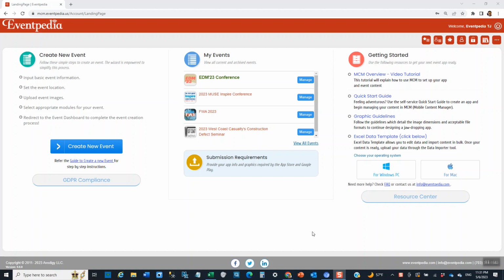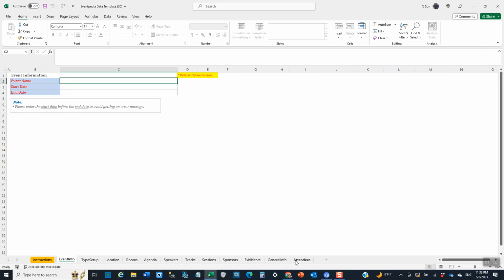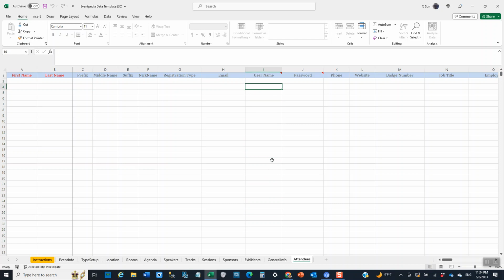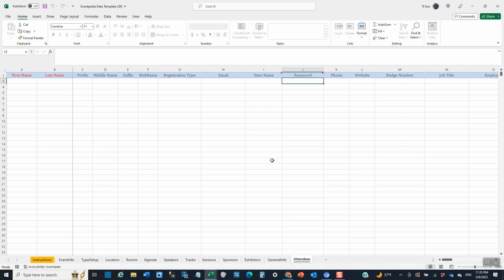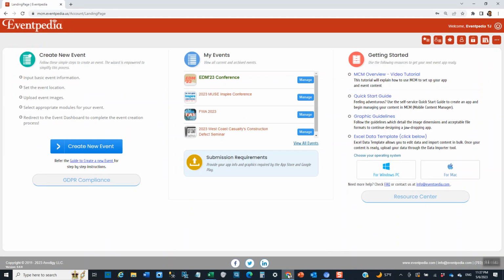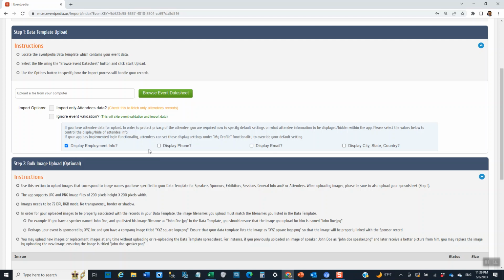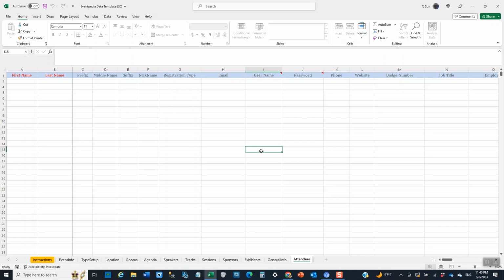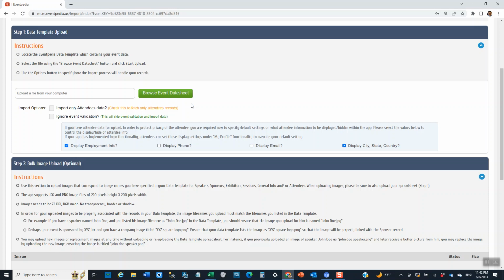How to use data template to import data to Eventpedia MCM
This video explains how to use data importer in event dashboard and explain how to populate the template.